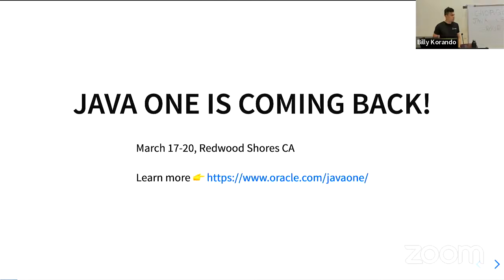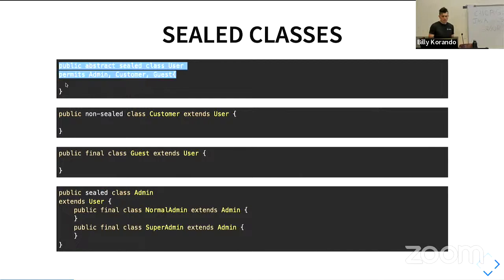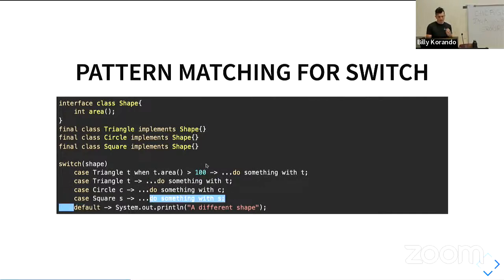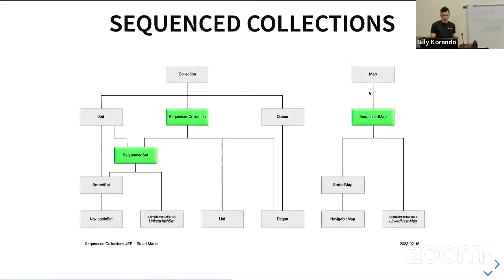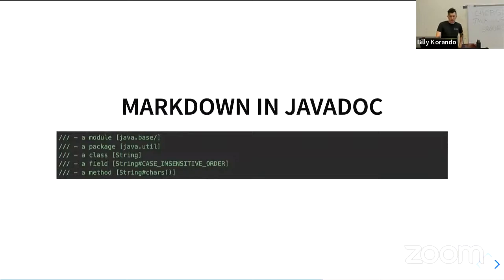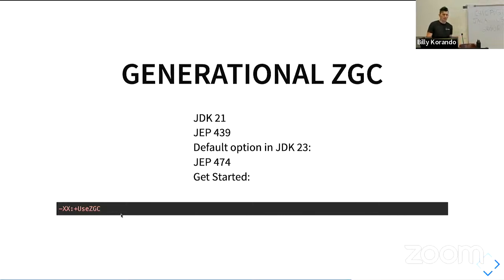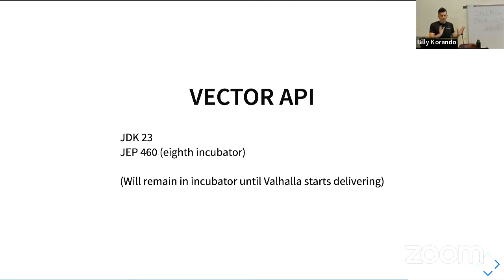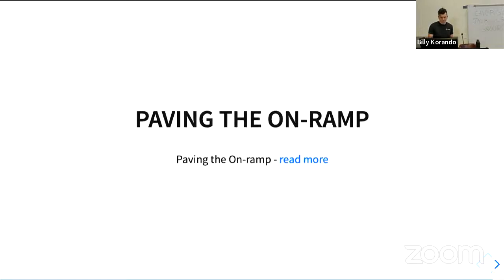To Java 23 and Beyond! with Billy Korando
Details
Java 21 has come and gone, but the Java release train continues with Java 23!

In this presentation, we will briefly review key changes between Java 11 and 21, as they form an important foundation for where Java is heading. Once that foundation is laid, we will look at what has changed in Java since 21, including the likely finalization of the two remaining big features of Project Loom, Scoped Values and Structured Concurrency, and how that will rewrite the story of concurrency in Java. We will also cover other important changes, including Generational ZGC, Java language updates, and the Foreign Function and Memory API, and even take a look into the future of where Java is heading!

Speaker: Billy Korando

Billy is a Java Developer Advocate with the Java Platform Group at Oracle. With over a decade of experience in Java, Billy brings a passion for helping developers reduce tedious work, such as project initiation, deployment, testing, and validation, through automation and adopting the latest features and tools in the Java ecosystem. Outside of work, Billy enjoys traveling, playing kickball, and cheering on the Kansas City Chiefs. Billy also co-organizes the Kansas City Java users group.